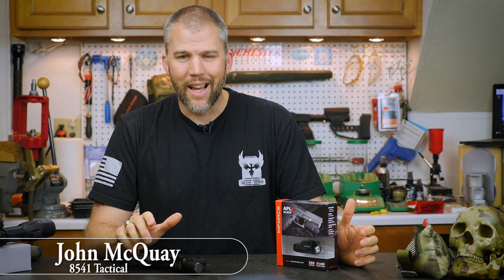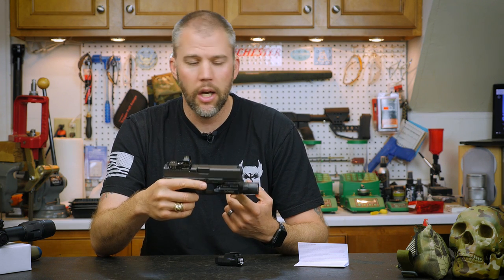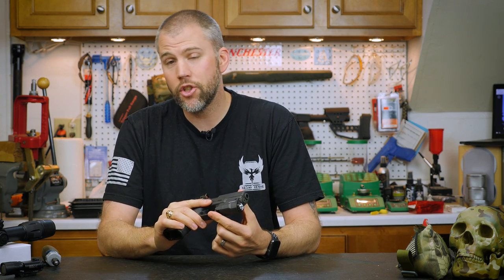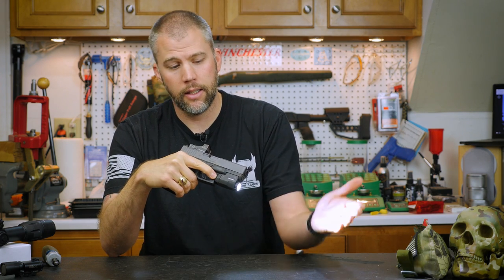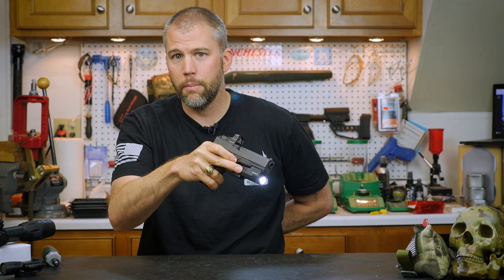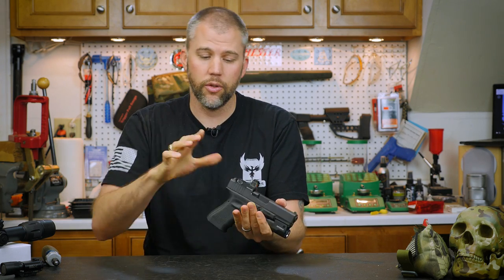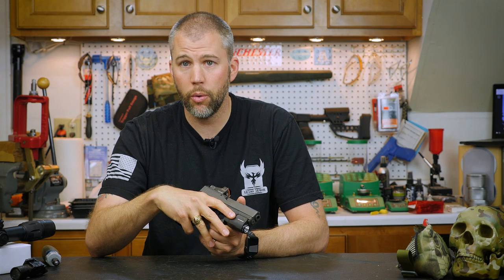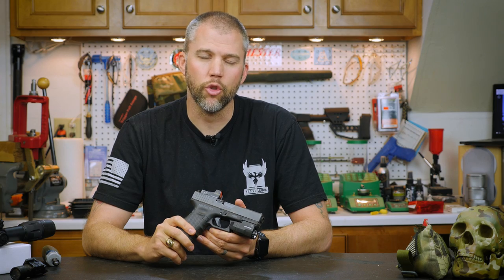Inforce APLc GLOCK Pistol Light Review